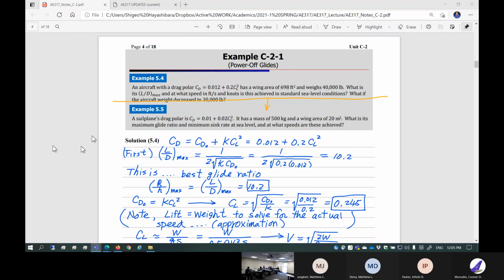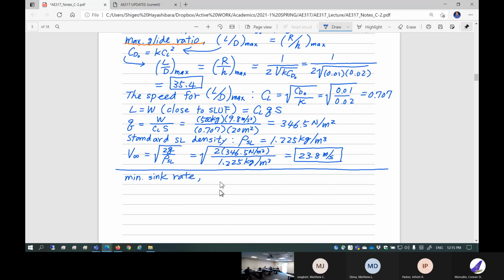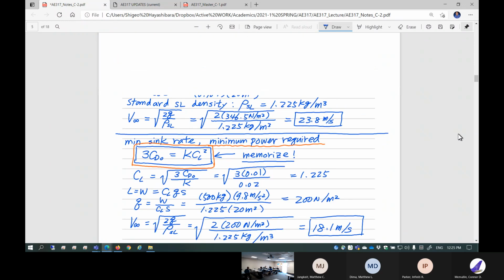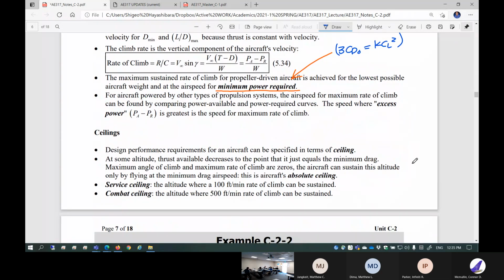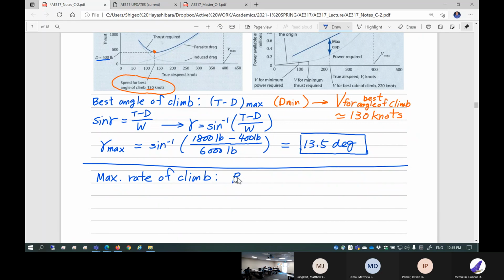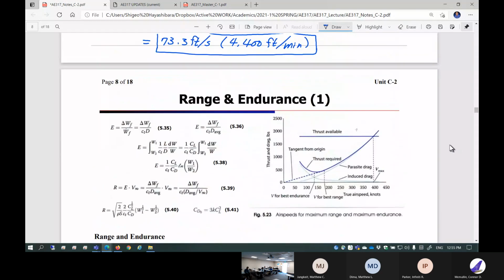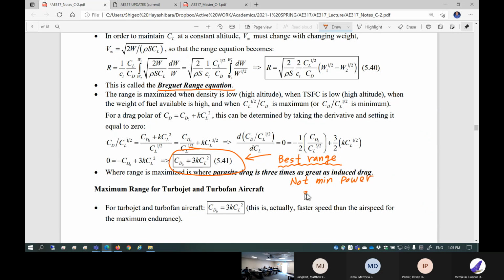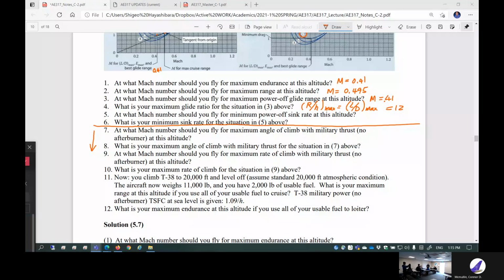03 23 AE317